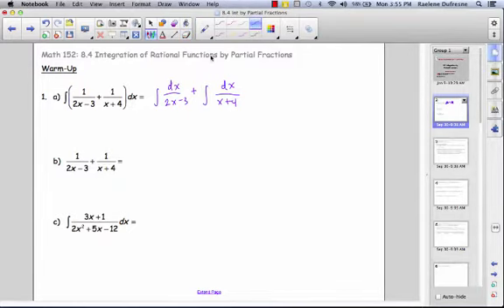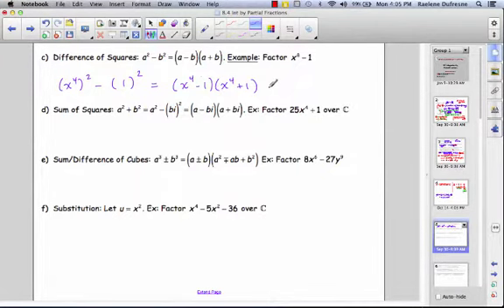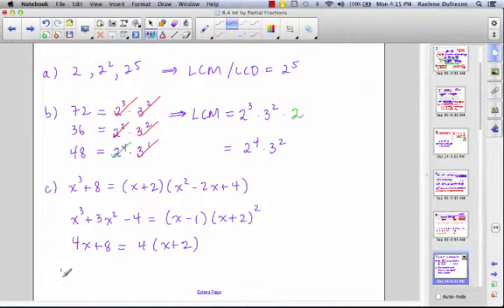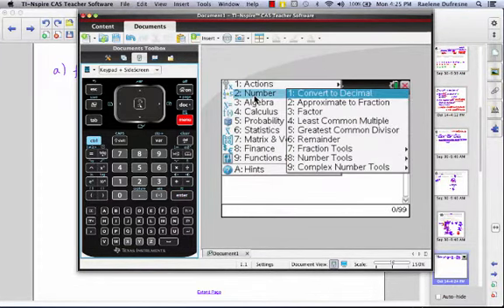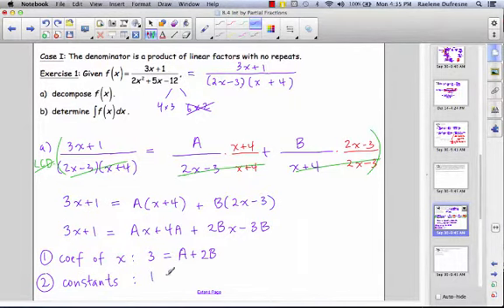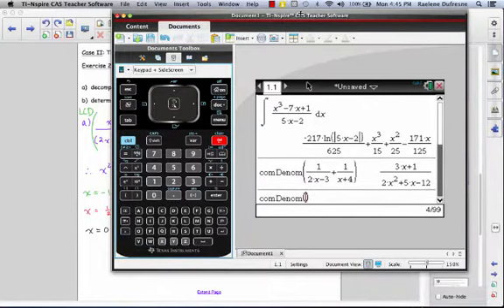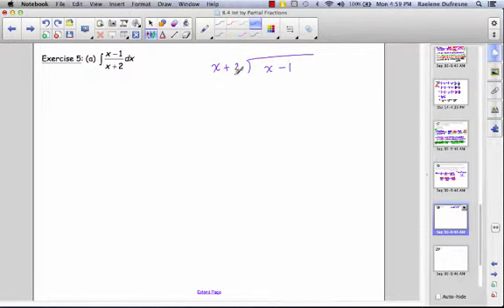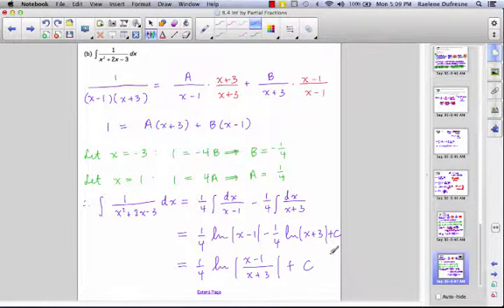8.4 Partial Fractions Decomposition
Raelene discusses partial fraction decomposition and its application to integration.